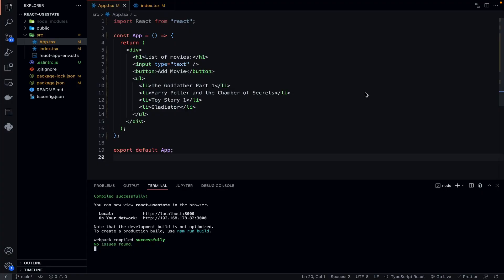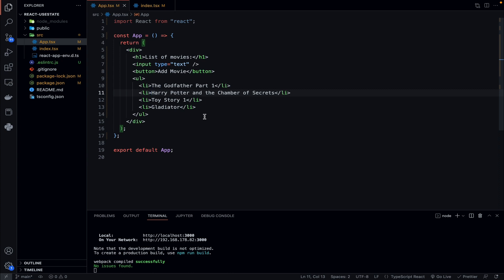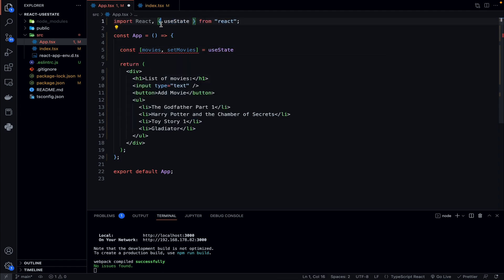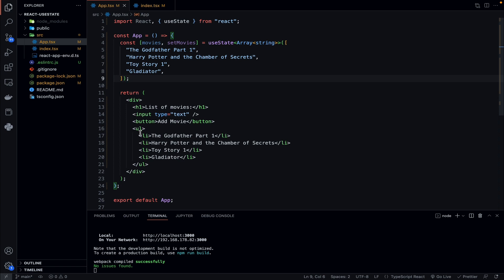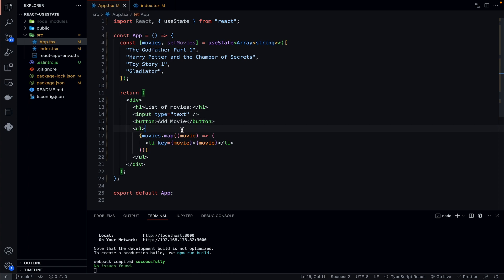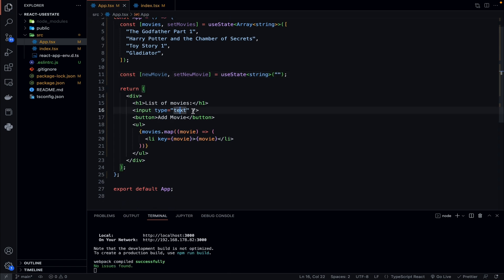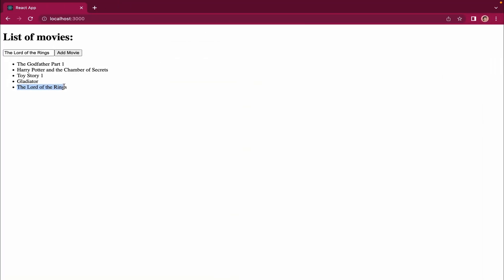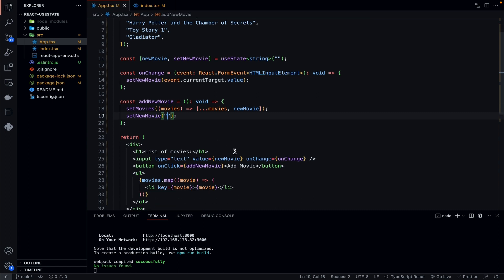React Hooks - useState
In this video we'll look at how the React hook useState is implemented using TypeScript.